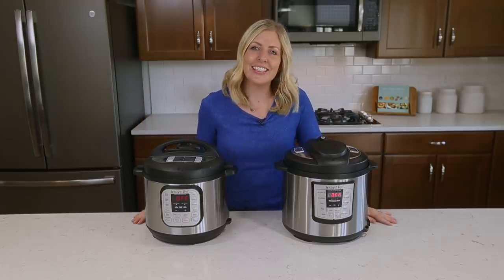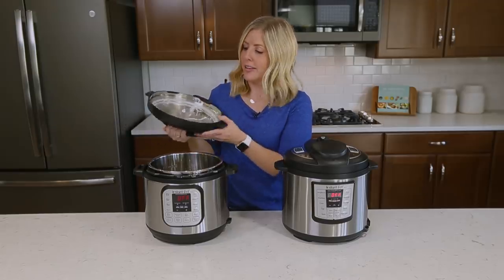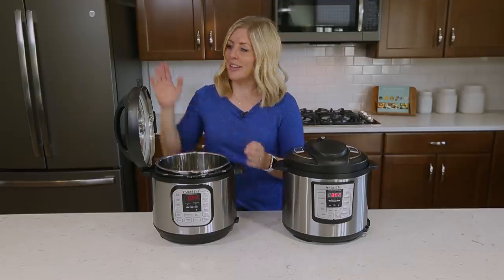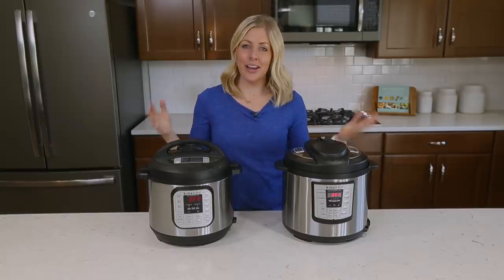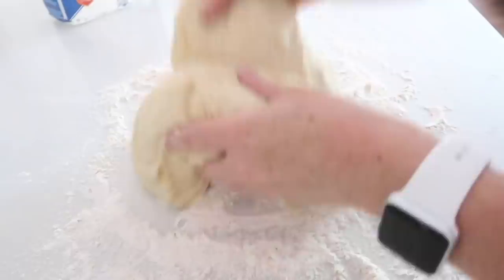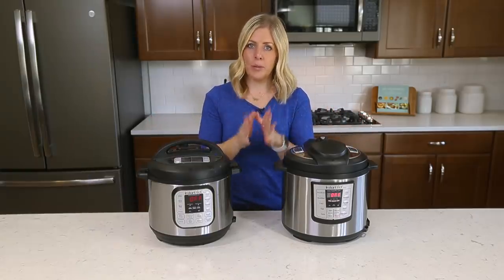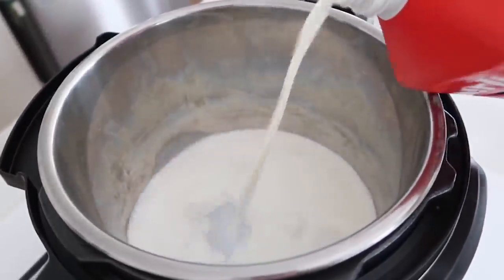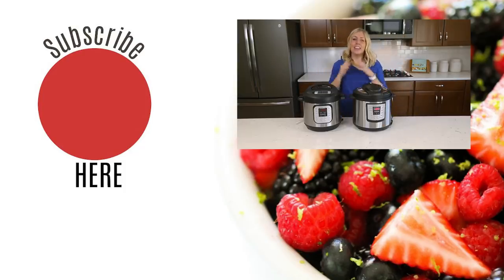9 Things You DIDN'T Know About The Instant Pot!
Have you heard about the new way to pressure cook foods in record time? The Instant Pot is a handy new appliance that everyone is LOVING!

It might be a bit intimidating when you get started with the Instant Pot, but these 9 things will help you along your way! I

Here are 9 interesting facts you didn't know about the Instant Pot!